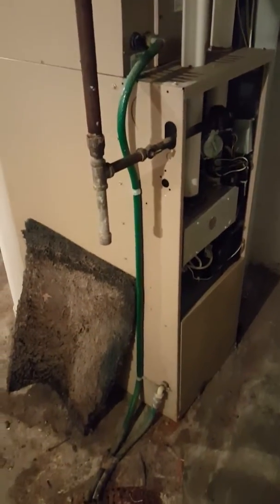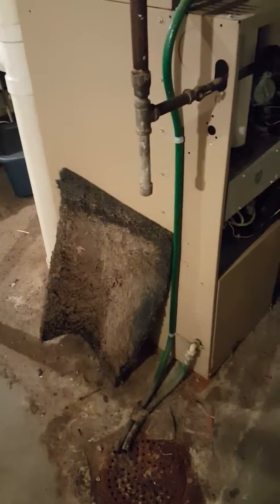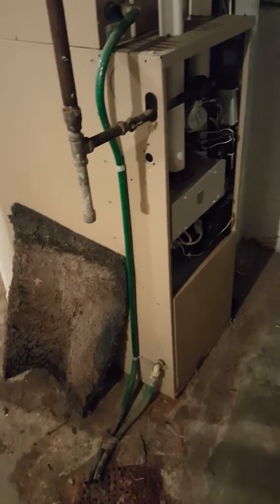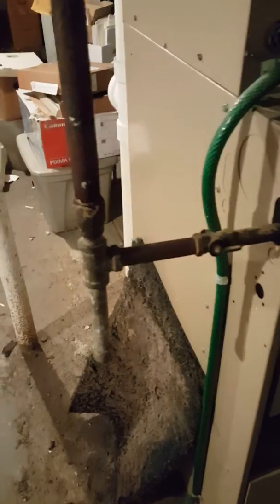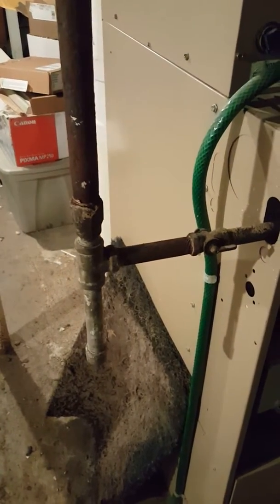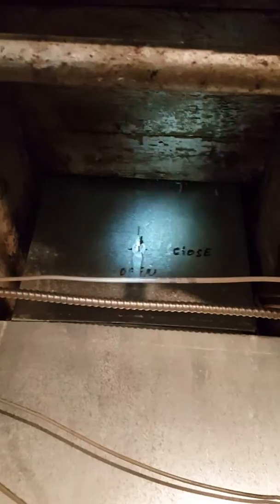NS southwell 10.28.16